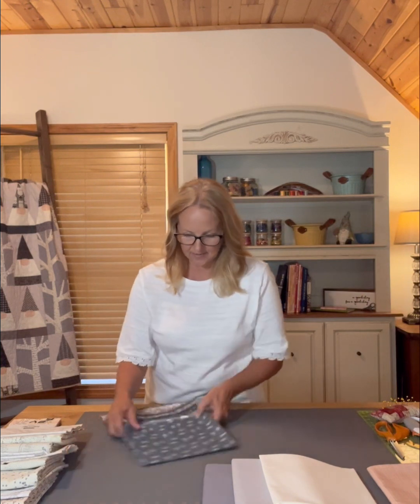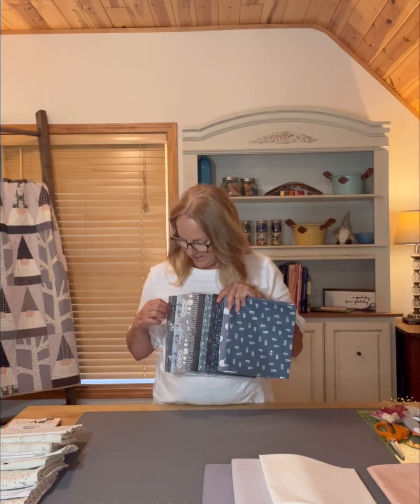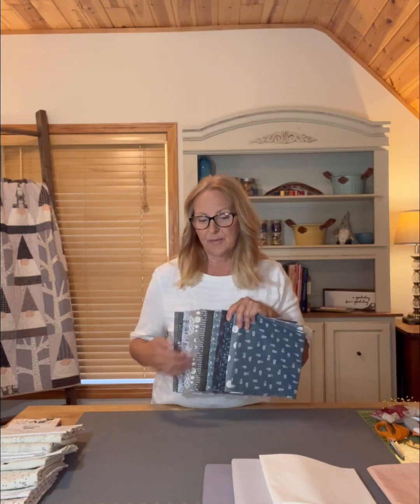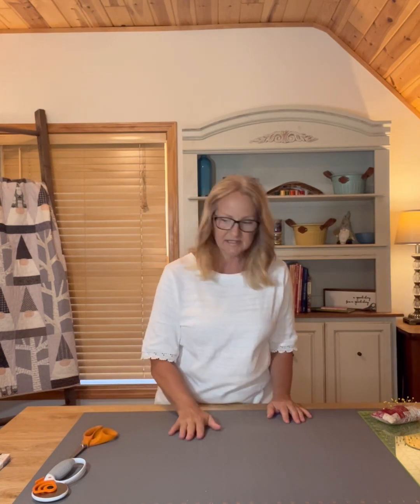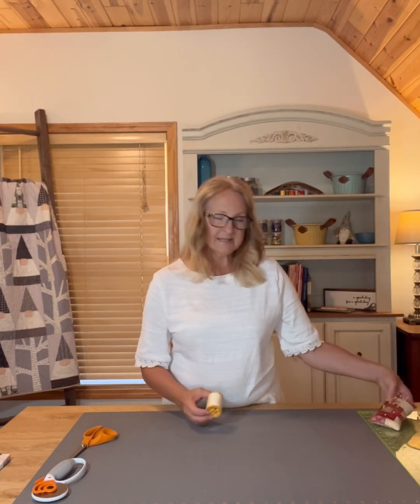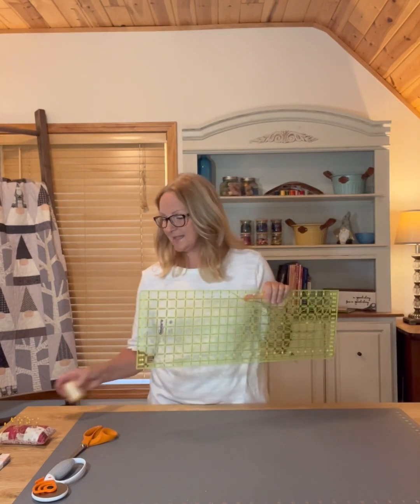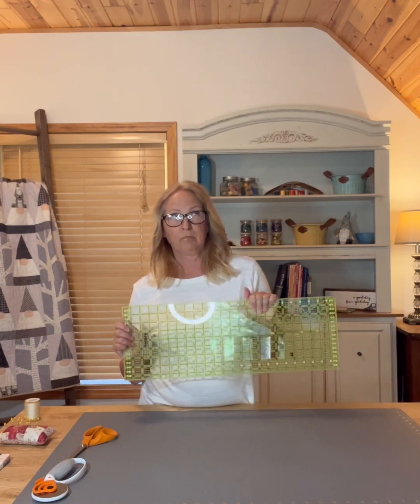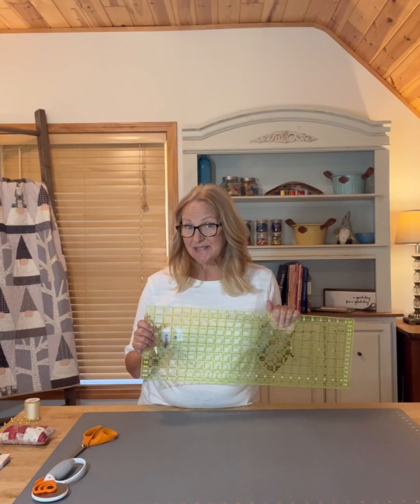Birch Gnomes Quilt Along ~ Week 1 Fabric + Supplies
This is week 1 of the Birch Gnomes quilt along with Bonnie from LAKEGIRLQUILTS!  You can get the Birch Gnomes Quilt pattern at:

Week 1 is all about gathering the fabric and supplies needed to make this adorable quilt with little gnomes playing amongst the birch trees!
00:00 Birch Gnomes Quilt Along Week 1
00:02 Welcome to the Quilt Along
00:42 Schedule for 6-week Quilt Along
01:26 Fabric Yardage Listed in Pattern and on Website Post for Week 1
02:26 Choosing the Gray Print Fabric for the Gnomes
03:20 Light Gray Background Fabric for Gnome Blocks
04:08 Choosing the Cream Fabric for the Birch Trees
05:32 Medium to Dark Gray Background Fabric for Tree Blocks
06:02 Other Fabrics and Required Item Needed
07:04 Sponsor of the Quilt Along is Fabric Shack Online Quilt Store/Donated Prizes
07:40 Going Over the Tools and Supplies Needed to Make the Birch Gnomes Quilt
10:58 Get the Pattern for the Quilt Along in the LAKEGIRLQUILTS Etsy Shop, Need Pattern for Measurements and Sizes
11:50 Follow and Tag @lakegirlquilts on Instagram and Use birchgnomesqal be Eligible for Prizes and Like the LAKEGIRLQUILTS Page on Facebook to Share More Pics and Ask Questions

Week 2 ~ Making the Gnome Block
Week 3 ~ Making the Tree Block
Week 4 ~ Catch Up on Blocks
Week 5 ~ Arranging Blocks and Pressing Rows
Week 6 ~ Finishing the Quilt Top +Tidbits for Next Steps

to find other quilt tutorials and yummy recipes!  Sign up to get the latest news and patterns in emails sent right to you.